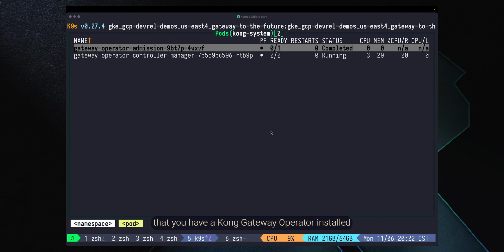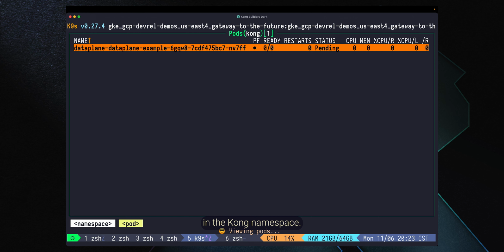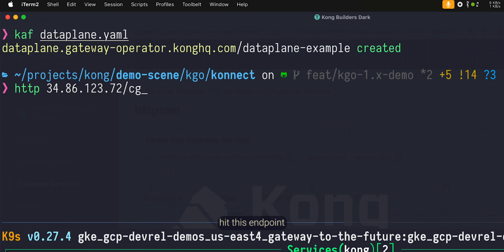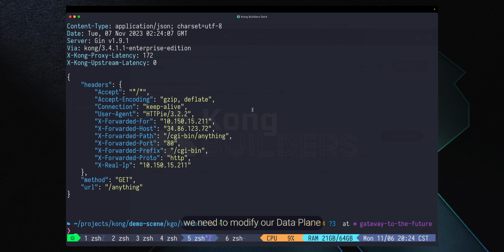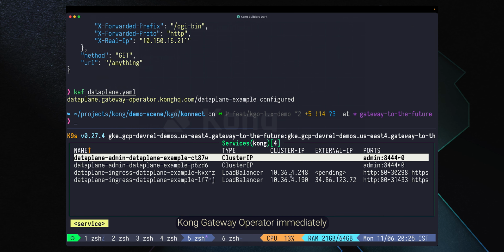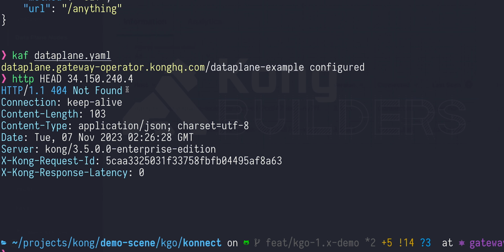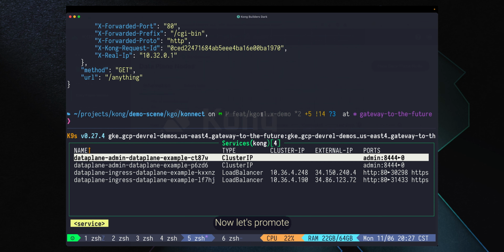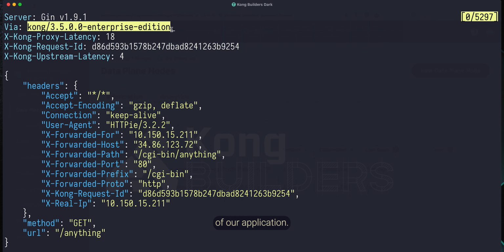Master Blue-Green Deployments with Kong Gateway Operator | Kong Tutorials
🔵🟢 Dive into the seamless world of Blue-Green Deployments with Kong Gateway Operator in our latest Kong Tech Talks episode.

Viktor, a cloud-native aficionado, explains the nuts and bolts of implementing blue-green deployment strategies for gateway data planes using the powerful Kong Gateway Operator. Whether you're a DevOps engineer, a systems architect, or just passionate about cloud-native technologies, this video is your gateway to mastering zero-downtime updates.

🎥 In this video:
0:00 - Introduction to Blue-Green Deployments
0:30 - Understanding the Gateway Data Planes
1:15 - Automating Deployments with Kong Gateway Operator
2:45 - Live Demonstration: Deploying and Switching with Kong
4:00 - Insights into DevOps and Cloud-Native Practices

What you'll learn:
✅ The concept of Blue-Green Deployment in cloud-native environments
✅ How Kong Gateway Operator simplifies the deployment process
✅ Step-by-step guide on performing a blue-green deployment
✅ Ensuring smooth traffic management during gateway version migrations

🔁 Why Blue-Green Deployment?
Blue-green deployment is a strategy that reduces downtime and risk by running two identical production environments. Viktor will guide you through the theory and practical application of this approach with Kong's innovative technology.

📊 Stay ahead in the DevOps realm and enhance your deployment strategies with Kong Gateway Operator.

🙌 Special thanks to @ViktorGamov  for the insights and expertise.

As always, have a nice day, and happy deploying!